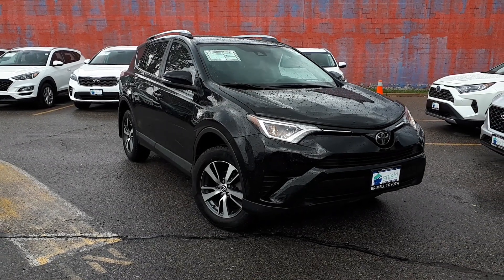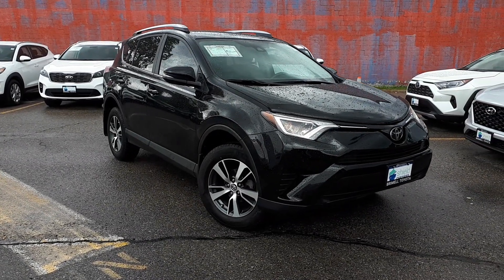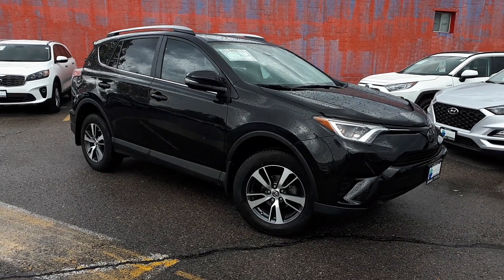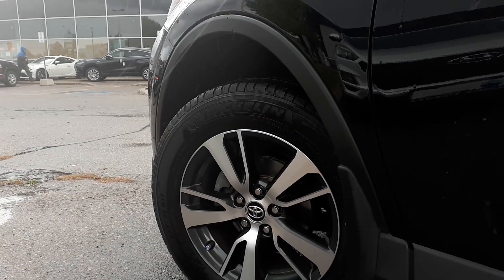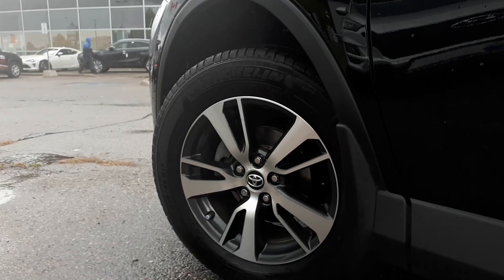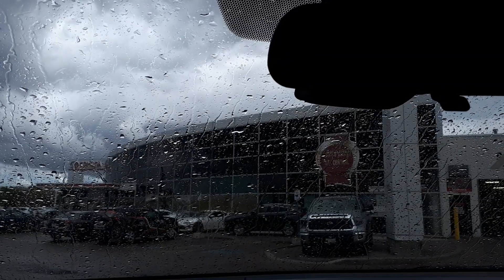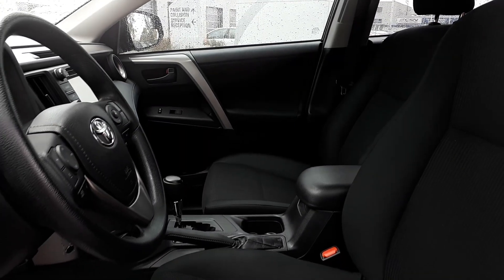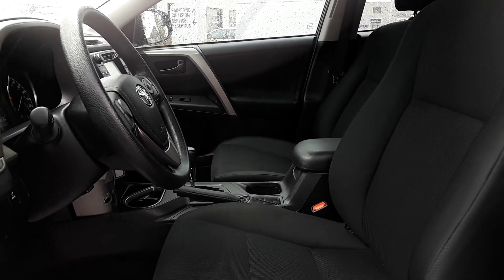2018 Toyota RAV4 LE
Pre-owned & Drive Shield Certified 2018 Toyota RAV4 LE at Brimell Toyota!

208401A